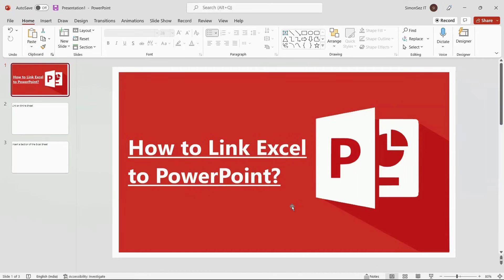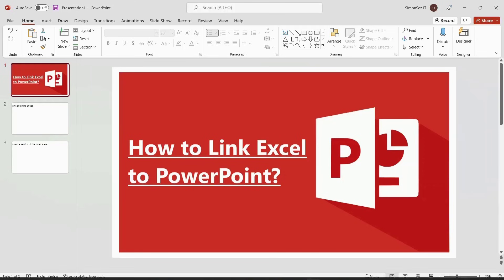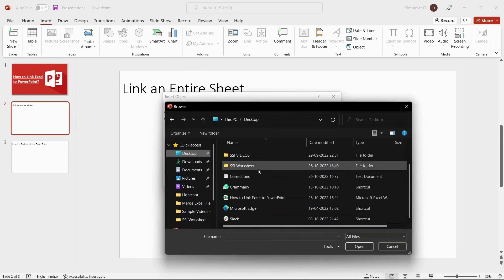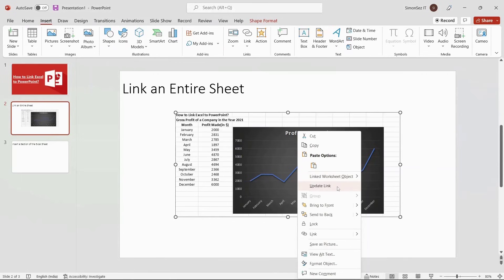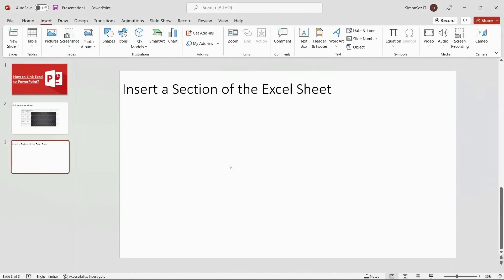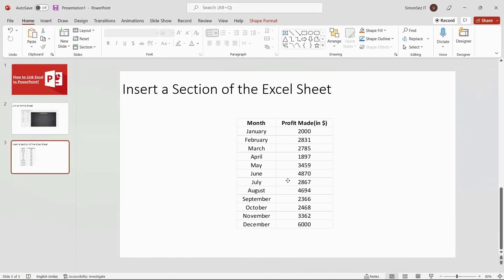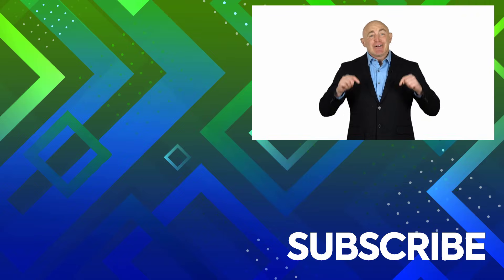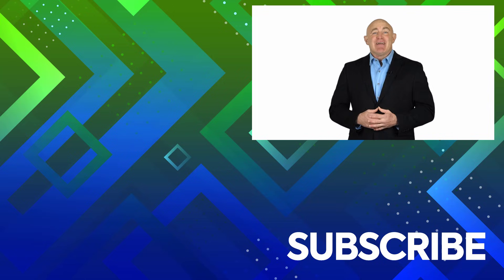Linking an Excel File in Microsoft PowerPoint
To see the full blog article that this video came from, go here: ➡️

In this quick Microsoft PowerPoint tutorial video, learn how to link an Excel file in your PowerPoint slides.